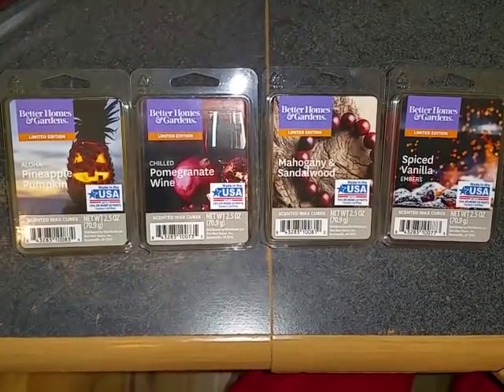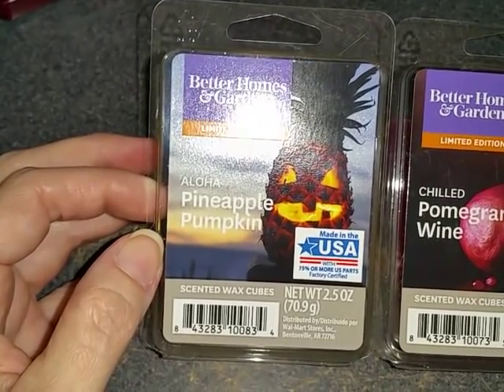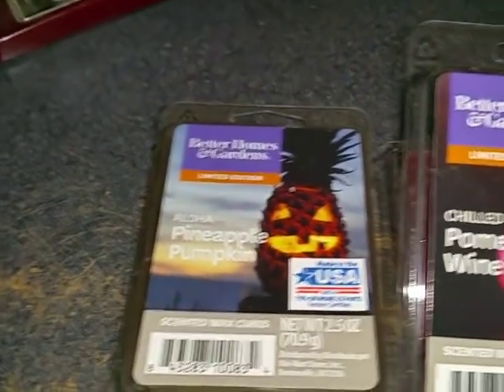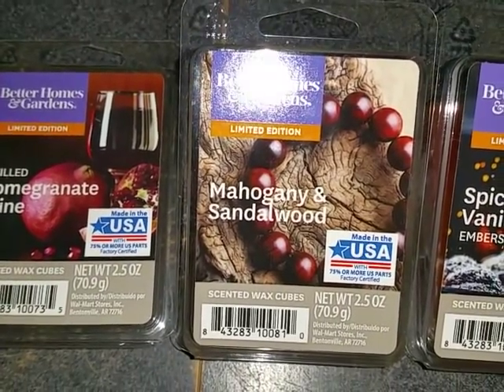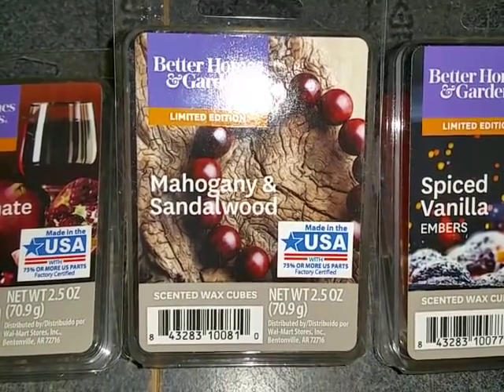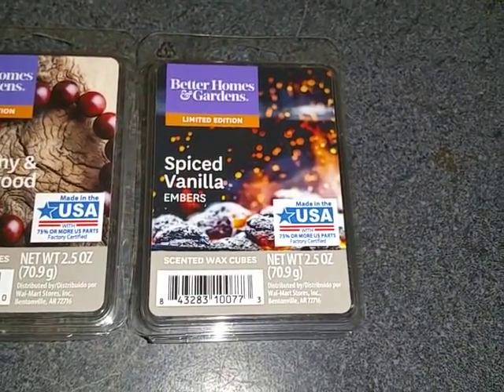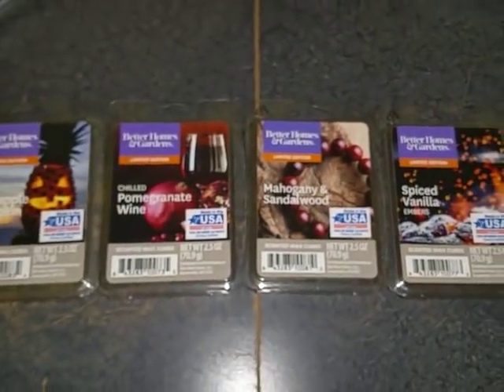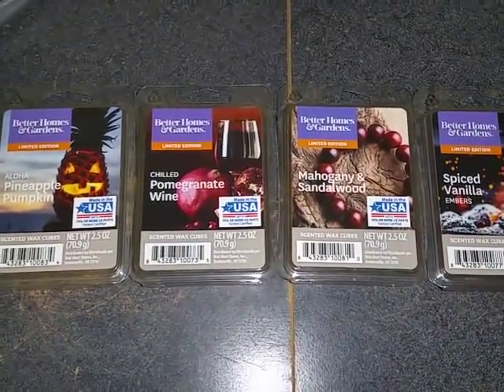Better Homes & Gardens Wax Melts Reviews - Fall 2018 (Part 2)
This is Part 2 of 2. Read a text version of this review (which includes Dark Midnight Skies which is not in the video). And check out reviews of more scented wax melts

I finally found the Woodland Forest Floor duo and I added my review for that scent in the text version of this review (linked above).

Want to discuss this review, and other store-bought scented wax melts like ScentSationals, Better Homes & Gardens, Hanna's Candle, Goose Creek Candle, Tuscany, Ashland, Yankee, and much more?

I offer a FREE review service for U.S. wax melt companies (retail, indie/vendor, and even direct sales like Scentsy), where I review and promote your wax melts on my website (8,500+ new visitors per month), YouTube, Facebook, Twitter, Pinterest, and more. It's a great way to promote your brand and get more customers!